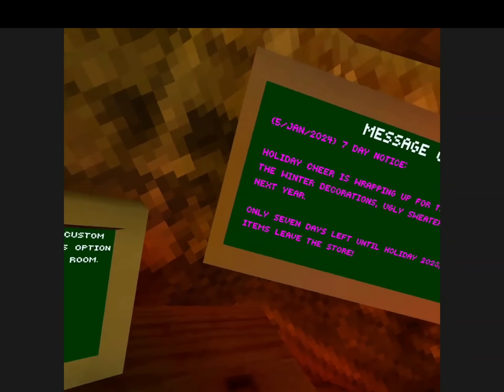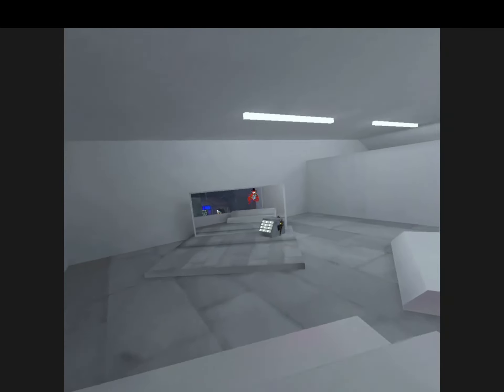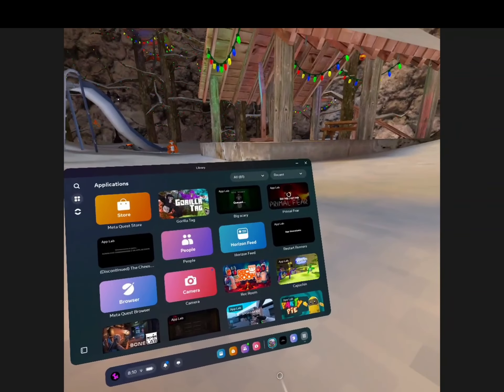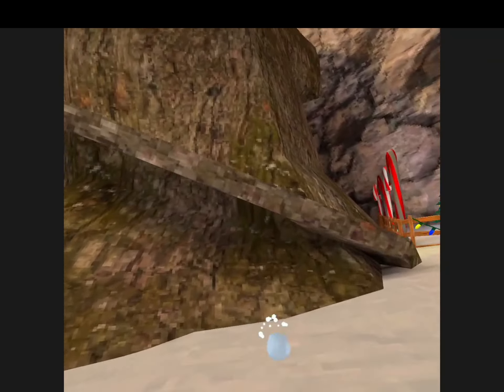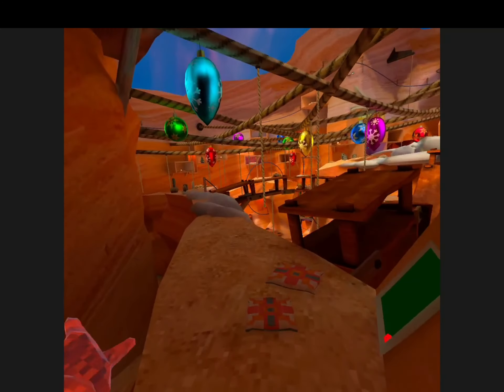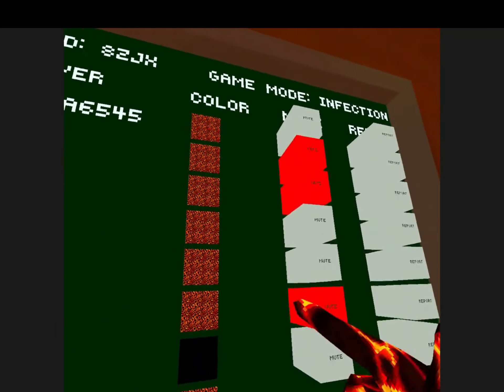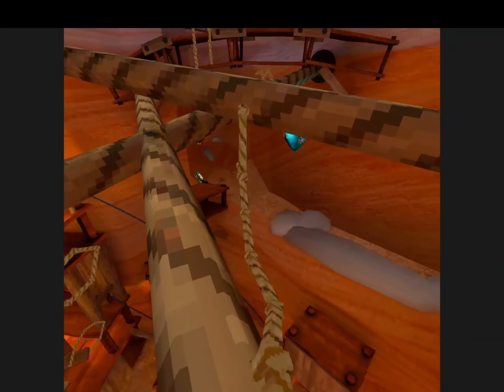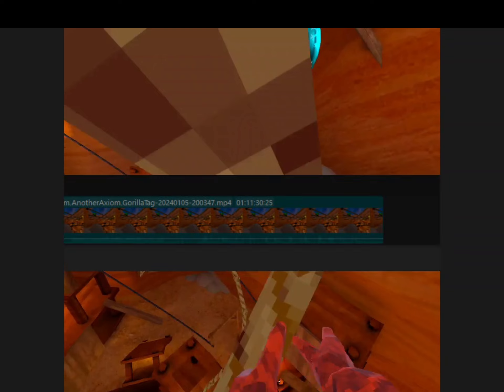A Modder Broke My Recording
a modder ruined my 1 hour video and im mad so heres the vid